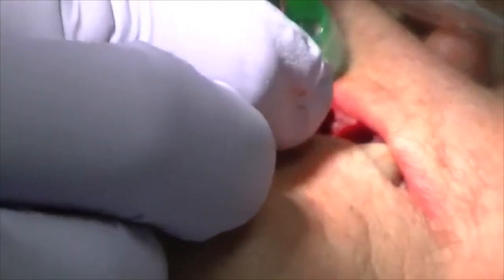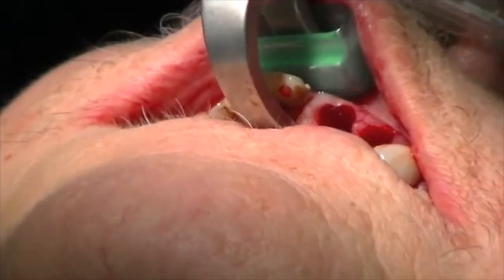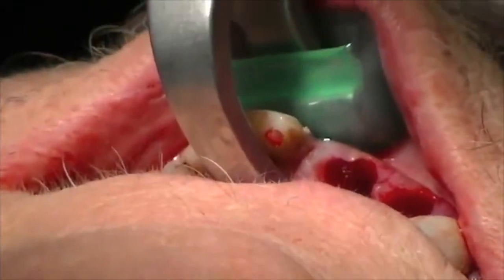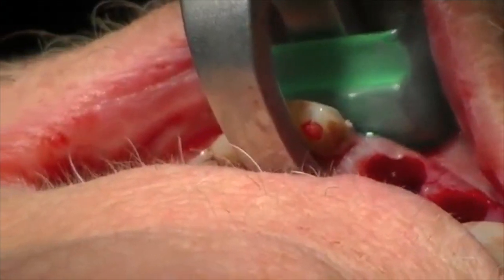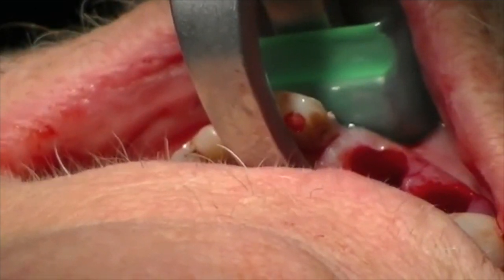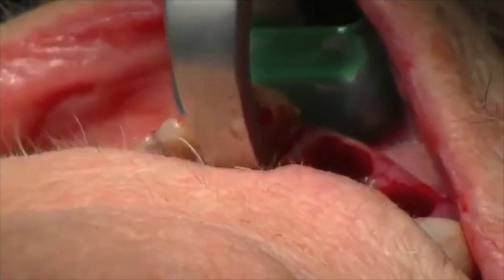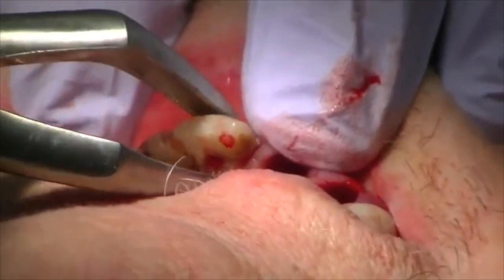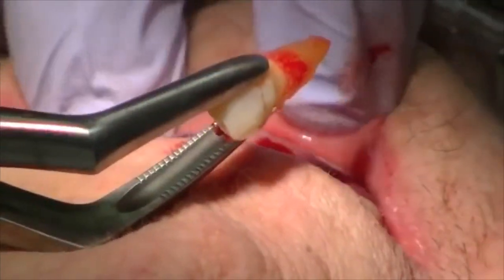Central Incisor Extraction, Full mouth extraction, large composite filling using Physics Forceps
Dr. Tim Kosinski